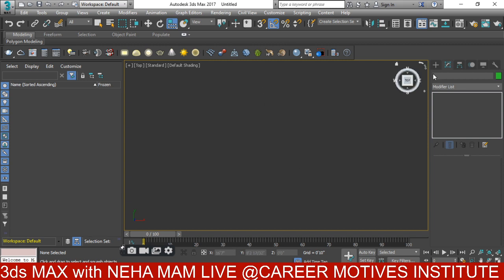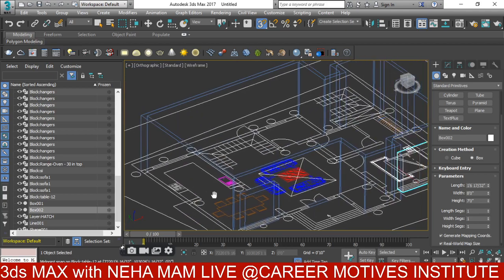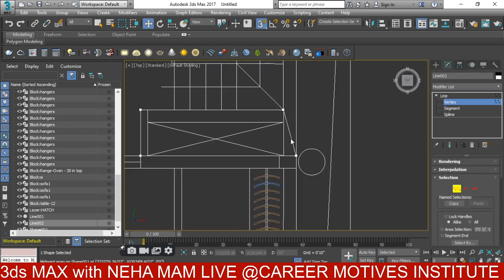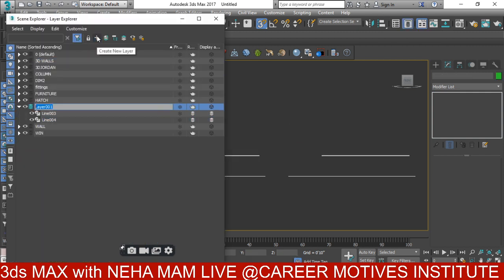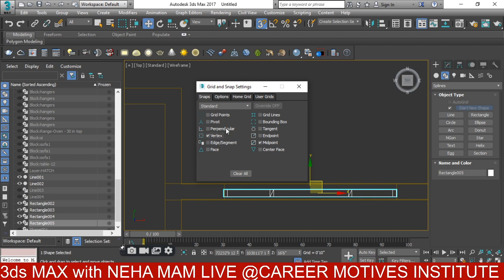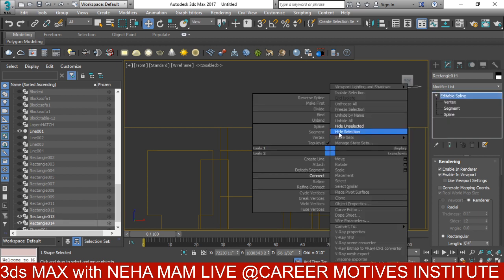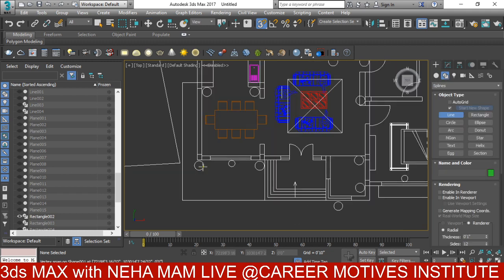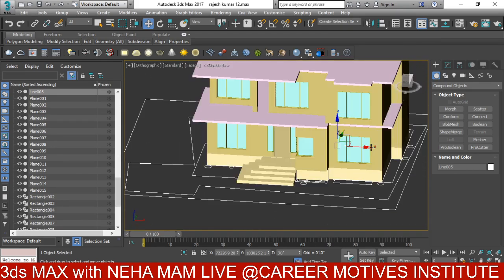3ds Max Free Lecture for beginner by Neha Khanna on 3D modeling of Exterior -Tutorial 14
link to download converter for scripting
JOIN THE BIGGEST ONLINE TRAINING PLATFORM OF WORLD
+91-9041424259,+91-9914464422